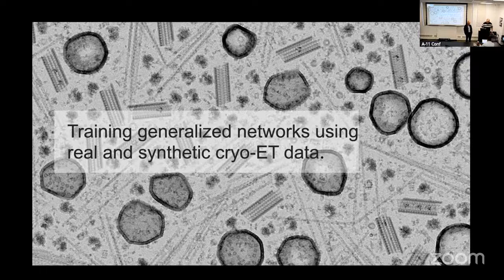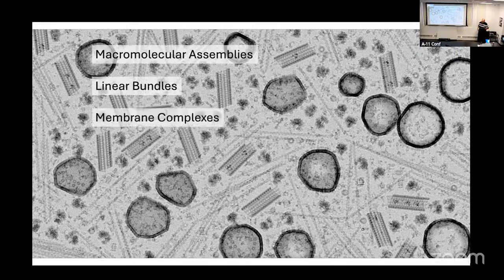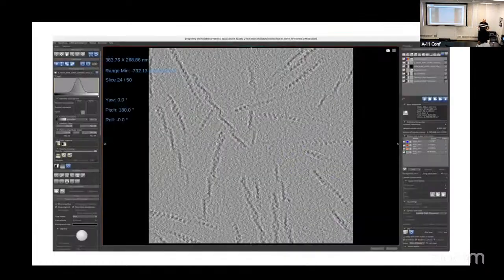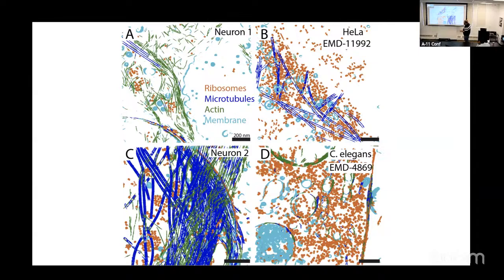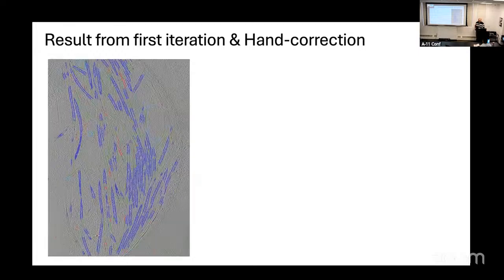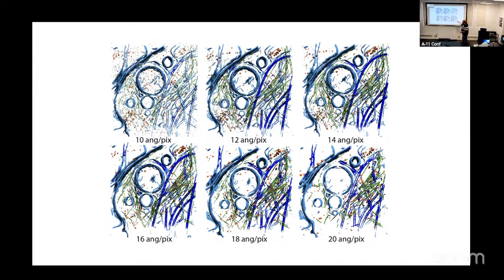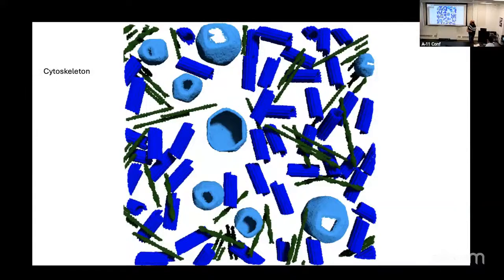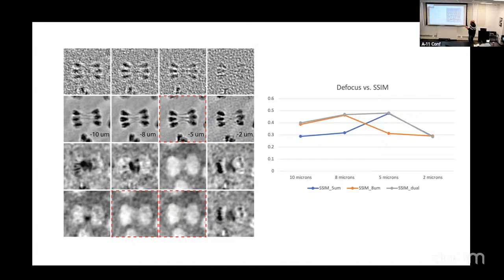2025 NCITU/NCCAT TOMO short course - Training Generalized Segmentation Networks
Title: Training Generalized Segmentation Networks Using Real and Synthetic Data
Speaker: Matthew Swulius (Penn State University)